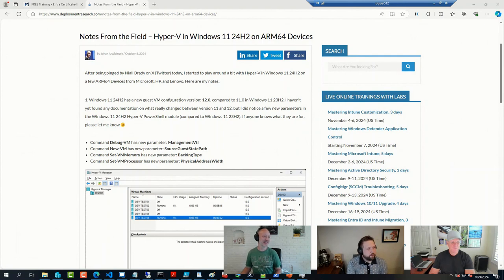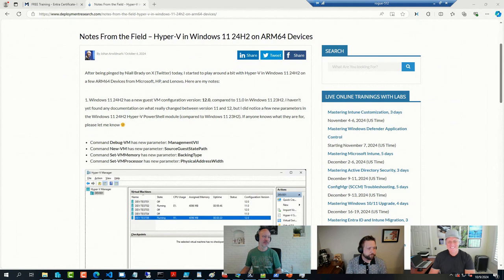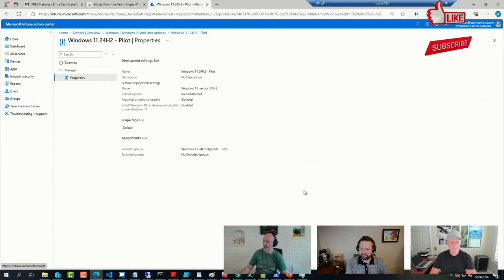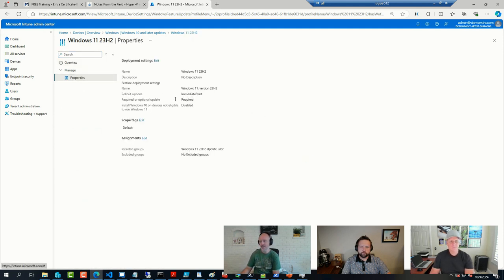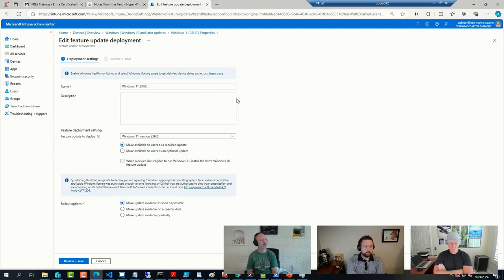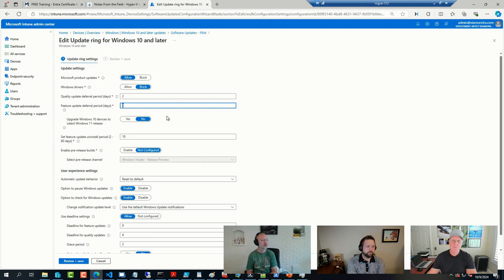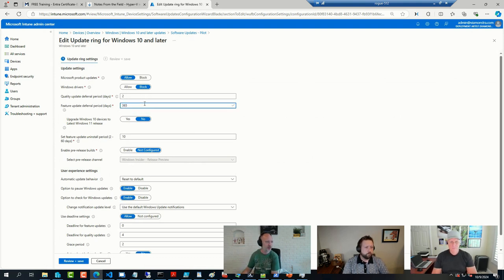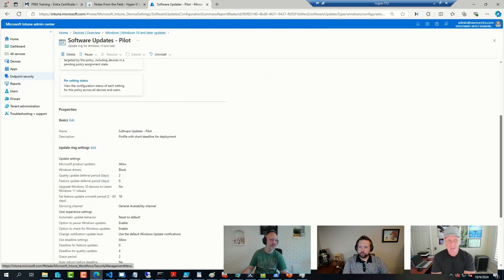OH CLIPS: Using Feature update in Intune vs. update rings in WUfB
⚡ Using Feature update in Intune vs. update rings in WUfB 👨‍💻 Revisit a top highlight from our October 9 ViaMonstra Office Hours💻